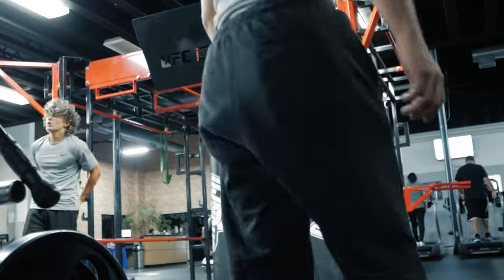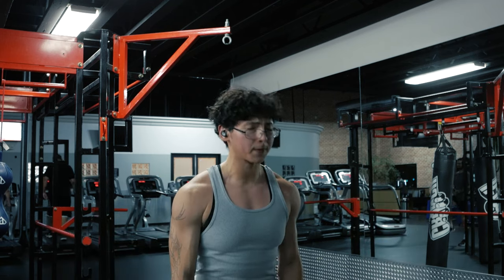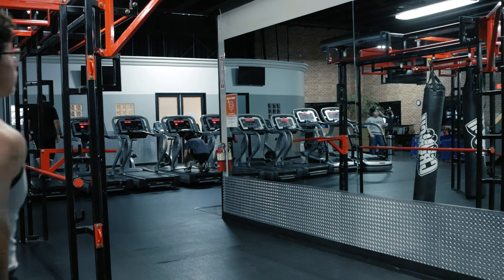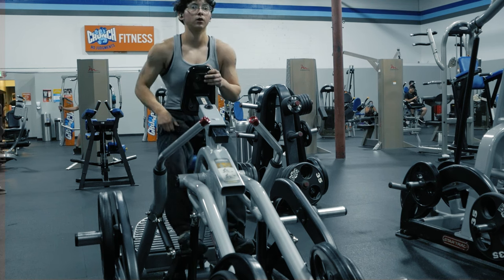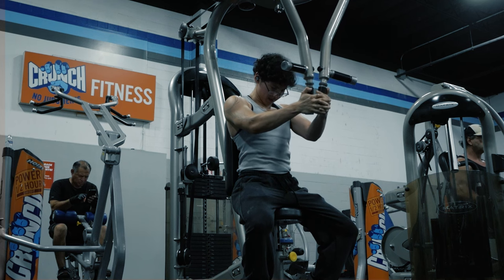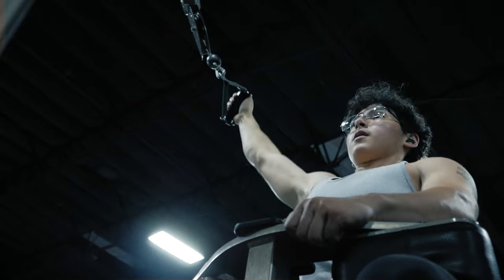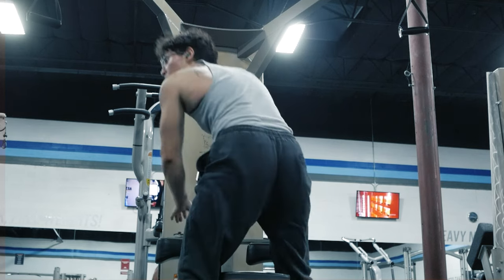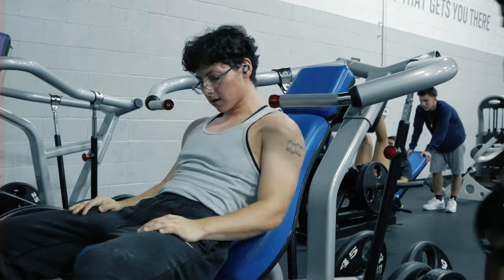BUILDING A MASCULINE PHYSIQUE // CHEST+BACK - FTM BEGINNER WORKOUT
Hi, everyone! This is the beginning of a very simple, strength and muscle building routine for anyone getting into the gym. I increased my strength tremendously with this routine, while building masculinizing my physique at the same time.

I will probably make the entire program into a purchasable pdf at a dirt cheap price for those who want to support me, and/or want a more cohesive format of the routine. But otherwise, I’ll be posting it all here for free. Thank you.

I hope I can inspire you to do something out of your comfort zone.

CHEST TAPE I USE:
(Using this link supports me :))